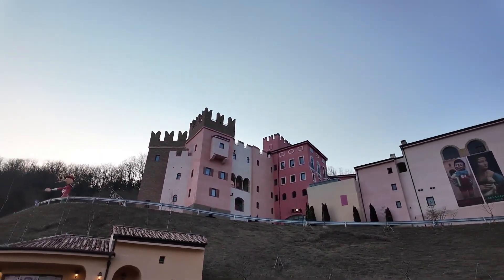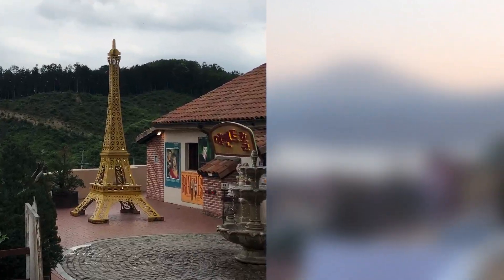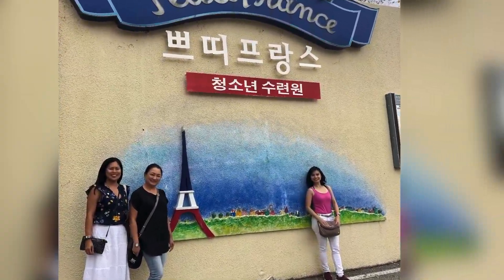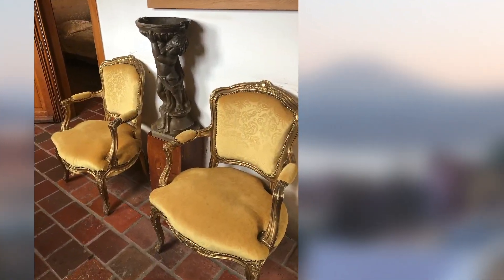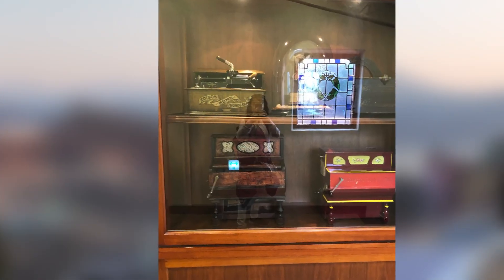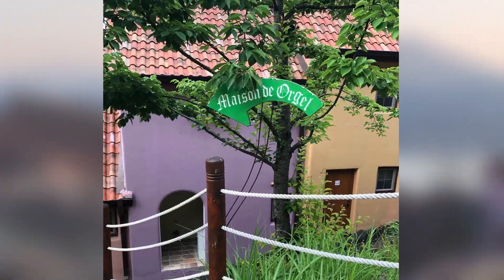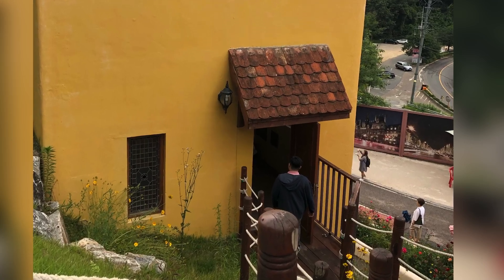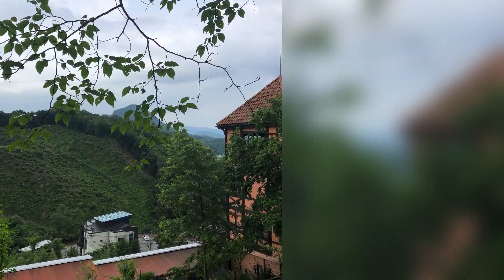Mini France in South Korea : Petite France